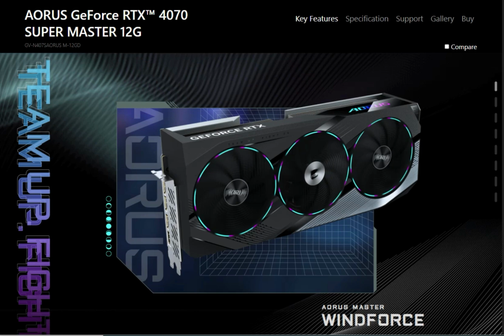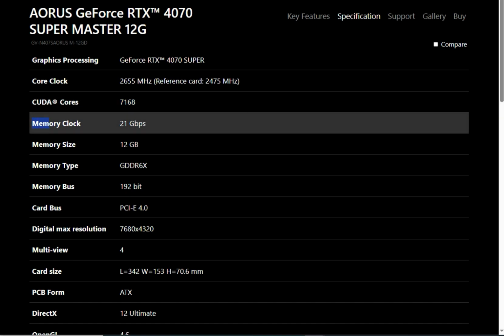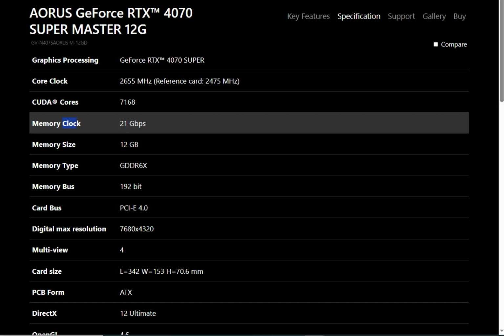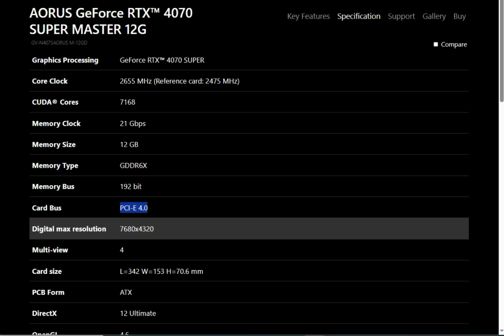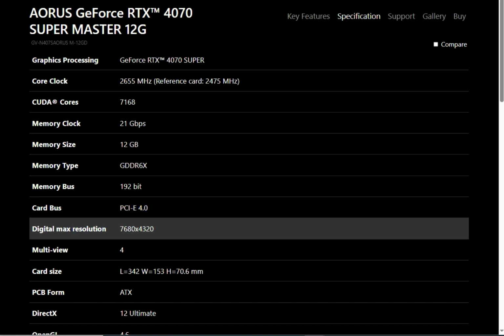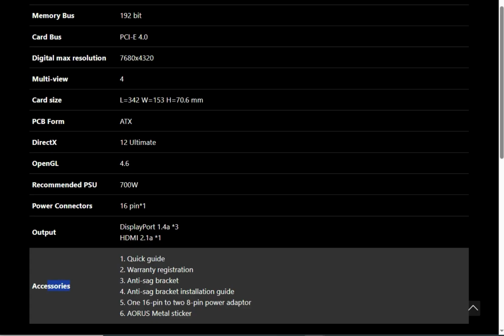RTX 4070 SUPER MASTER 12G Review – GIGABYTE AORUS Beast!